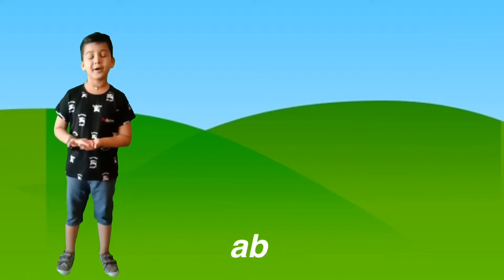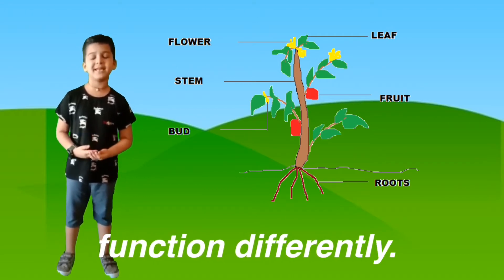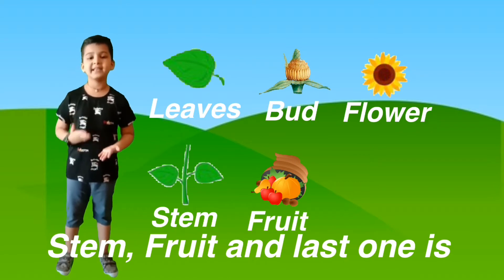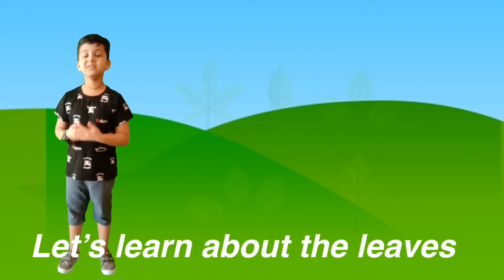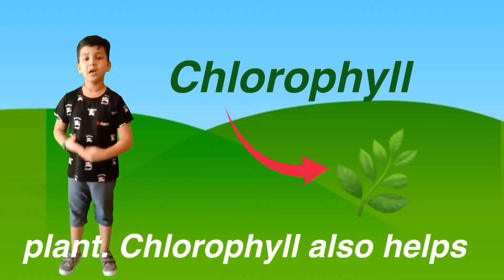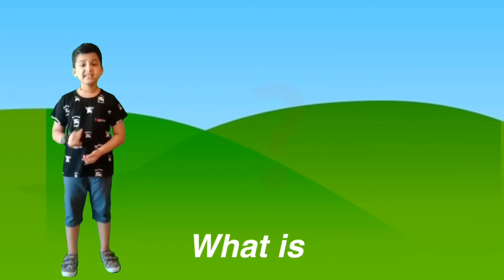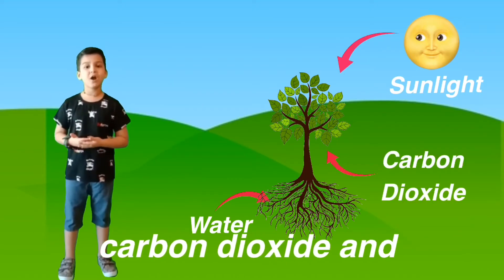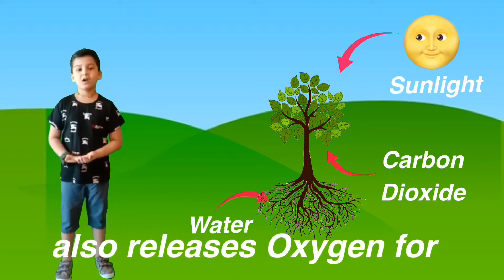Parts of a plant | Plants for Kids|Importance of plants|Plant Parts and Functions by Siddh the Kid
Let’s learn about parts of a plant, importance of plants, plant parts and functions. Plants for kids.What does a seed needs to grow. Get smarter with Siddh the Kid. This video is all about Plants for kids, plants for preschoolers, plants for kindergarten. Learn importance of plants.

We make educational videos and motivational videos for kids and toddlers. Your kid will surely smile and learn with us